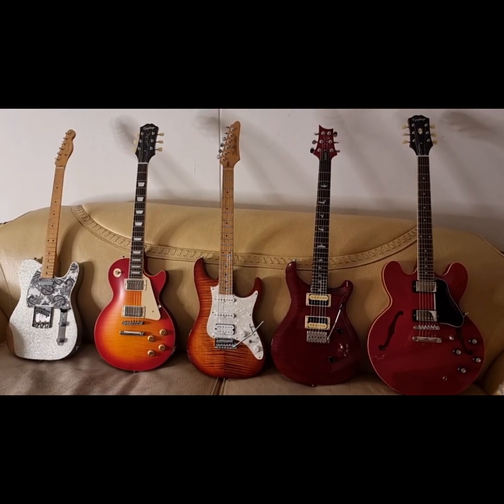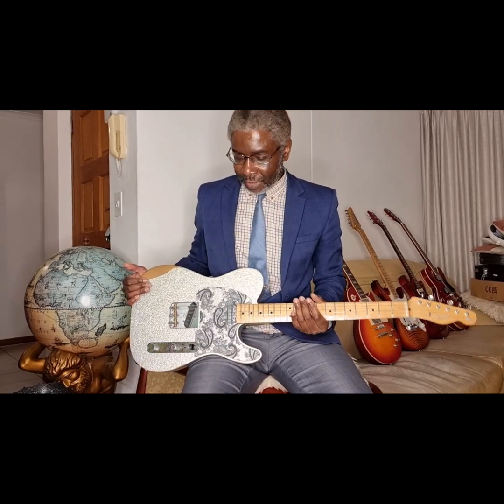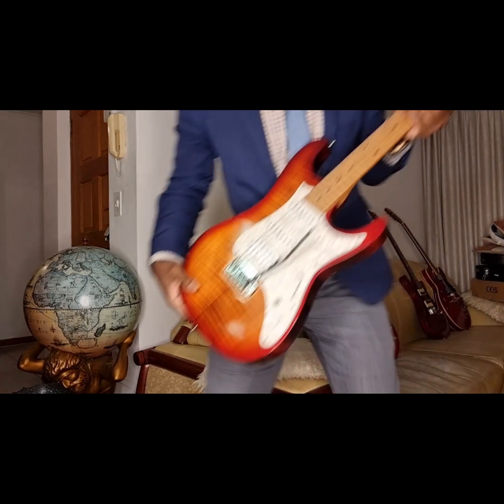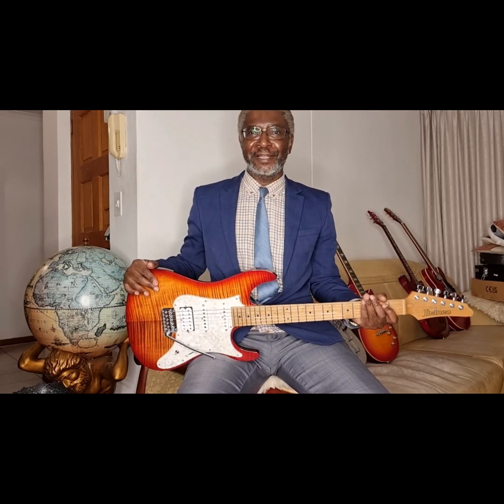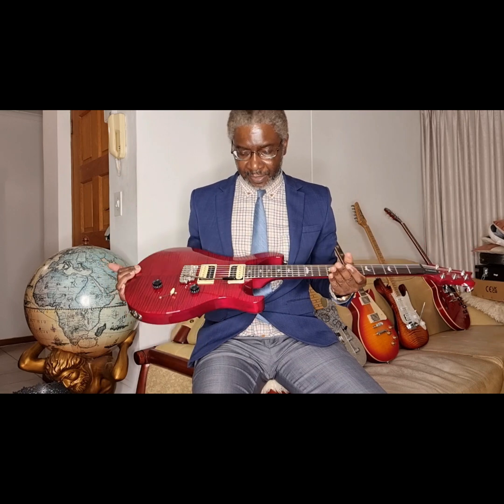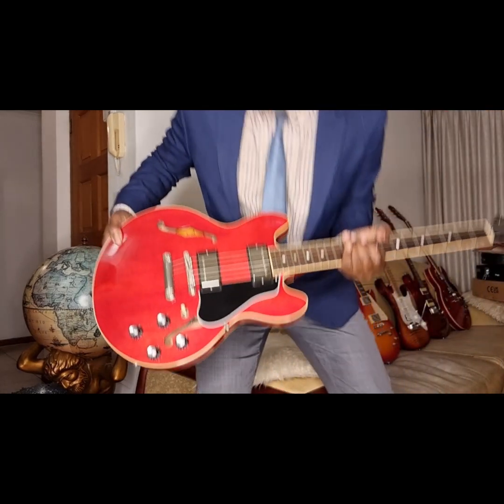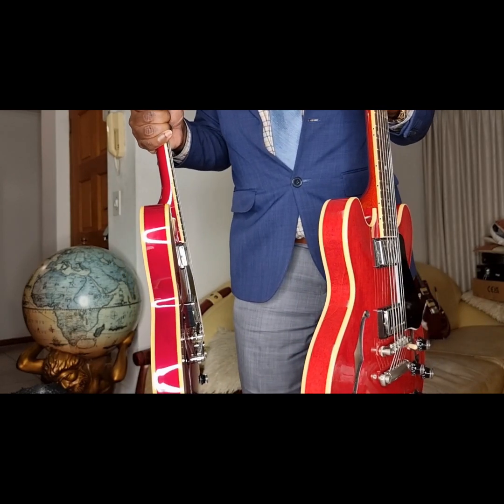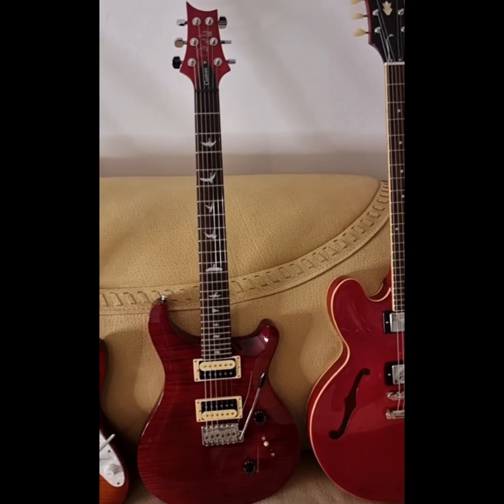Top 5 Electric Guitars Played By Live Bands In Las Vegas!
Top 5 Electric Guitars Played Live By Bands In Las Vegas!